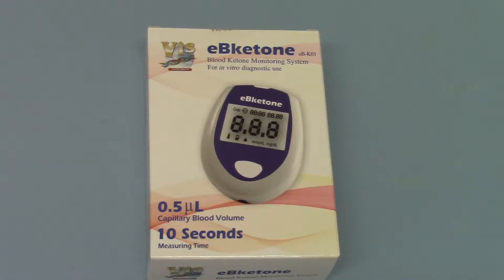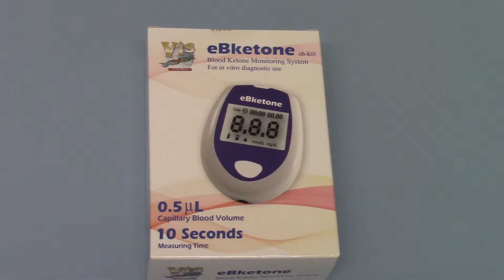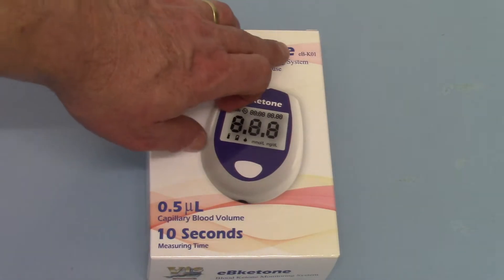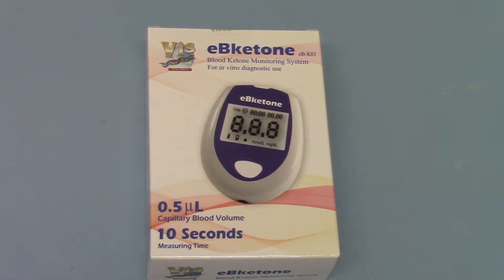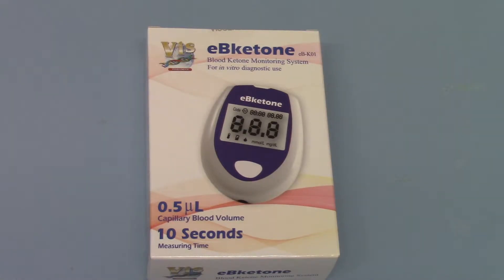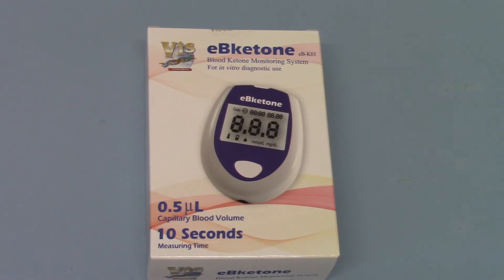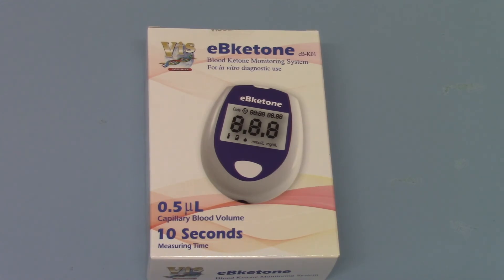How to measure Blood Ketone Levels with The eBketone Eb-K01 part 1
The eBketone latest model blood ketone testing meter pack. What it is, what it does and some of the features which make it worth buying. Also what's not in the meter pack.

We also have a really good free blood ketone meter offers here if you wish to measure blood ketone levels